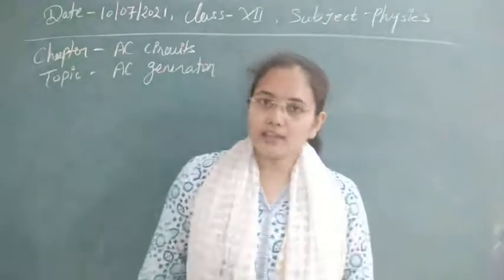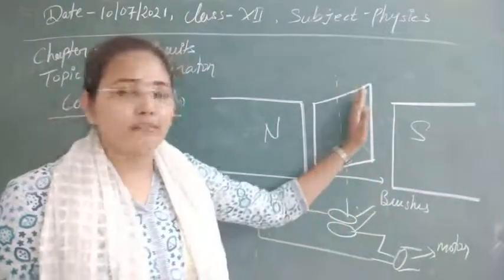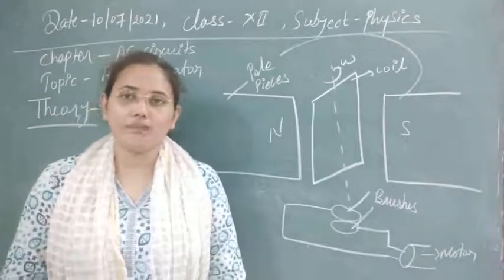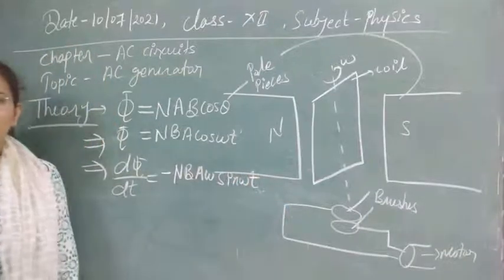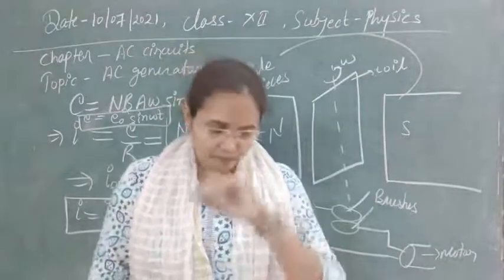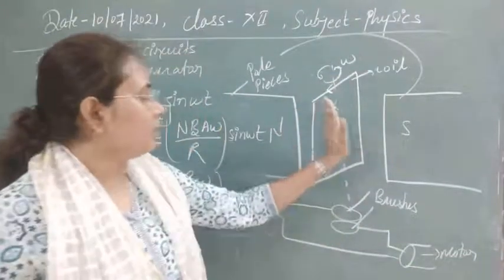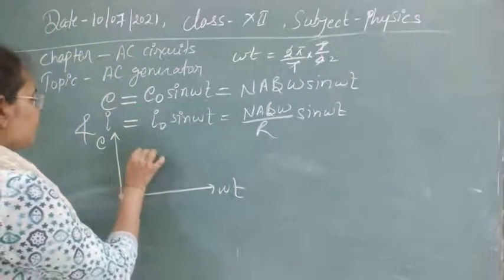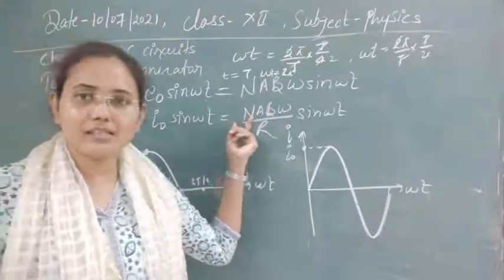Class XII Physics 10-07-2021 by Ankita Verma, AC Circuits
Class XII Physics 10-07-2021 by Ankita Verma, AC generator